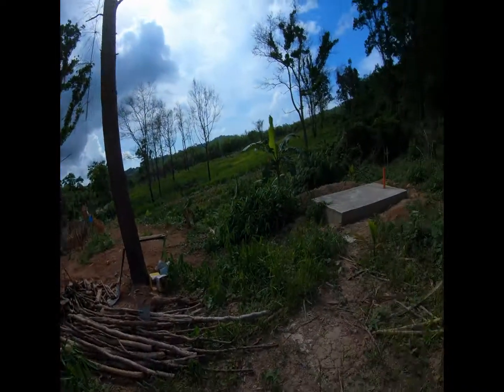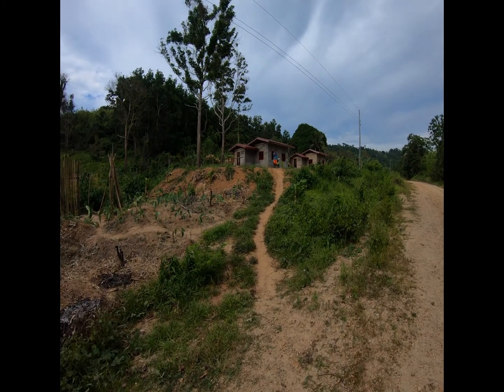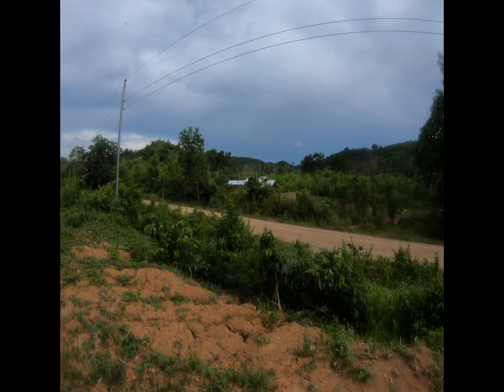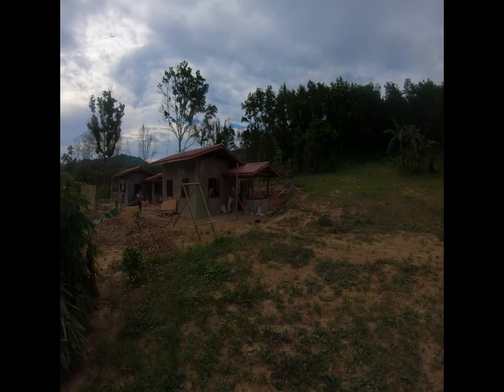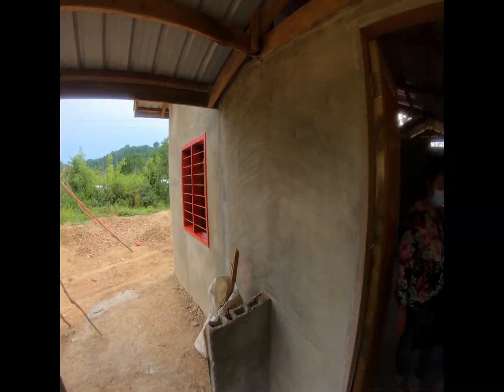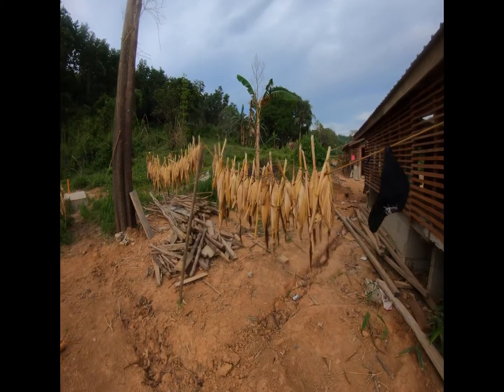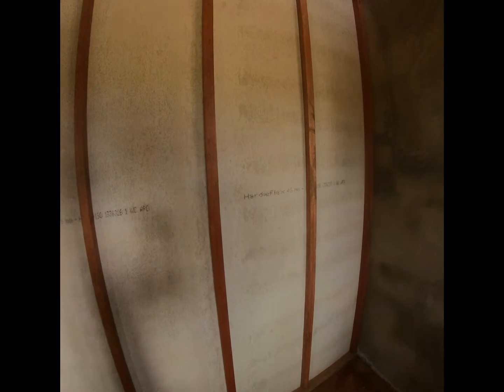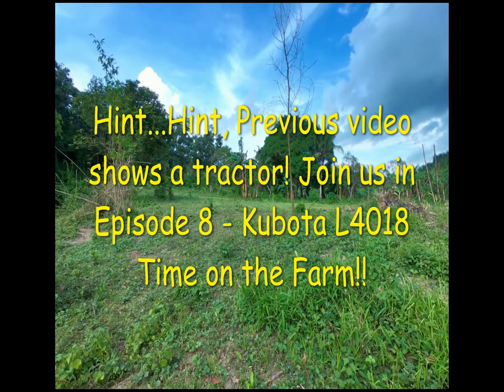Building Our Philippine Farm Episode 7 - Back to the Farm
We are finally out of 24 days of quarantines and back home on the Palawan Farm!! Come with us as we catch up on what was done, needs doing, and what's next.

We are prepping our Bato land for homes, crops, and future resorts with a forest area involved. Please watch the videos as we put them out for a look into our life that we open to you our extended family!

For those that can support our efforts to help locals in need we thank you!

We welcome all inquiries!

Our Hardware for this video

GoPro Hero 7 - Love this action cam
Panasonic Lumix  FZ330 - Main Cam
Panasonic Lumix G7 – Video Cam